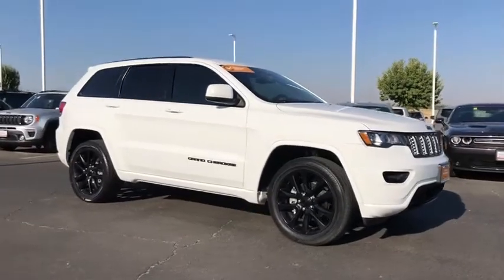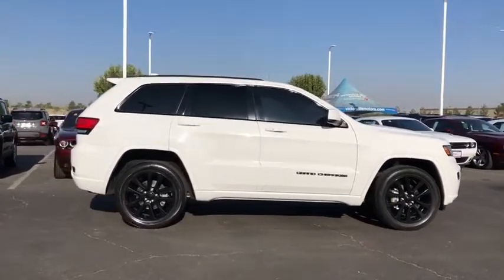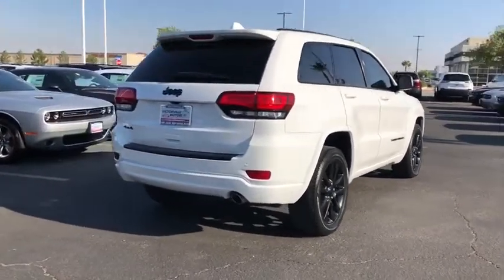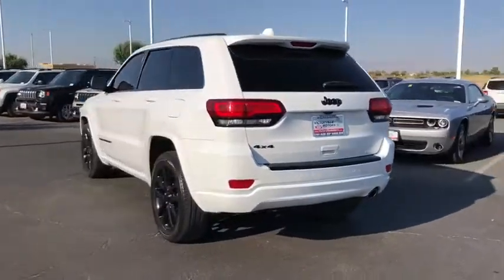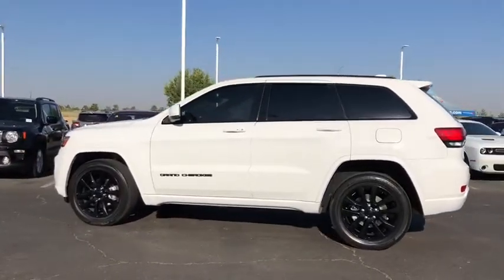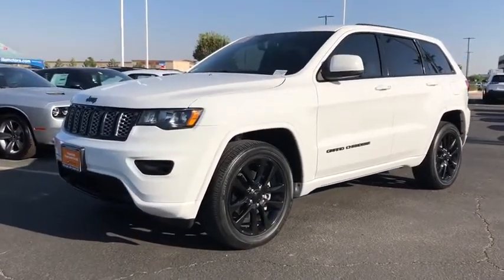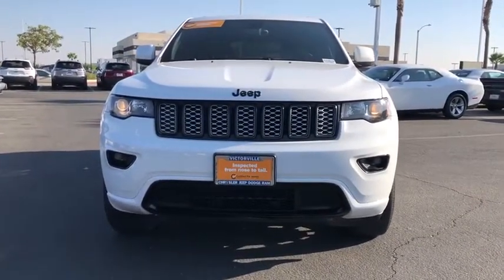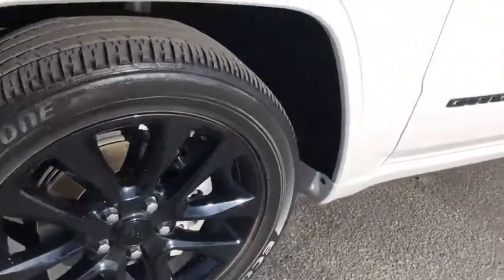2018 Jeep Grand Cherokee Victorville, High Desert, Hesperia, Apple Valley, Adelanto, CA YD5064A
Bright White Clearcoat Used 2018 Jeep Grand Cherokee available in Victorville, California at Victorville Motors. Servicing the High Desert, Hesperia, Apple Valley, Adelanto, CA Area.
2018 Jeep Grand Cherokee Altitude - Stock#: YD5064A - VIN#: 1C4RJFAG5JC152486

Victorville Motors
14617 Civic Dr

Recent Arrival! Certified. CARFAX One-Owner. Clean CARFAX. Grand Cherokee Altitude, 4D Sport Utility, 3.6L V6 24V VVT, 8-Speed Automatic, 4WD, Bright White Clearcoat, black Leather, 115V Auxiliary Power Outlet, 1-Year SiriusXM Guardian Trial, 1-Year SiriusXM Radio Service, 5-Year SiriusXM Traffic Service, 5-Year SiriusXM Travel Link Service, 8.4 Touchscreen Display, Altitude Grille, Altitude IV Package, Apple CarPlay, Auto-Dimming Rear-View Mirror, Black Suede Seats w/Black Stitching, Body Color Claddings, Body Color Fascia, Body Color Shark Fin Antenna, Dark Day Light Opening Moldings, Dark Headlamp Bezel Finish, Dark Lens Taillamps, Delete Laredo Badge, For Details Visit DriveUconnect.com, Front Accent/Body Color Fascia, Gloss Black Rear Fascia Applique, Google Android Auto, GPS Antenna Input, GPS Navigation, HD Radio, Integrated Voice Command w/Bluetooth, Jeep Black Gloss Badging, Power 4-Way Driver Lumbar Adjust, Power 8-Way Driver/Manual Passenger Seat, Power Liftgate, Quick Order Package 2BZ Altitude, Radio: Uconnect 4C Nav w/8.4 Display, Rear Accent/Body Color Fascia, Rear Fascia Black Mic Step Pad, Security & Convenience Group, Security Alarm, Single Exhaust w/Bright Tip, SiriusXM Satellite Radio, SiriusXM Traffic Plus, SiriusXM Travel Link, Steering Wheel Mounted Audio Controls, Universal Garage Door Opener, USB Host Flip, Wheels: 20 x 8.0 Gloss Black Aluminum. FCA US Certified Pre-Owned Details:brbr  * Roadside Assistancebr  * Warranty Deductible: $100br  * Includes First Day Rental, Car Rental Allowance, and Trip Interruption Benefitsbr  * Powertrain Limited Warranty: 84 Month/100,000 Mile (whichever comes first) from original in-service datebr  * 125 Point Inspectionbr  * Transferable Warrantybr  * Limited Warranty: 3 Month/3,000 Mile (whichever comes first) after new car warranty expires or from certified purchase datebr  * Vehicle HistorybrbrbrAwards:br  * 2018 KBB.com 10 Most Awarded BrandsbrbrVictorville Motors prides itself on being in the business of serving people. Our commitment to the community is what has made Victorville Motors successful. We know that the value of developing people-friendly processes that support personal, as well as team growth develops a strong business. We've been honored to be a part of the High Desert since 1970 and we are passionate about continuing to do our part to make the Victor Valley a better place to live and work.